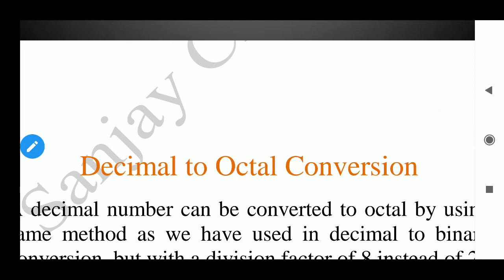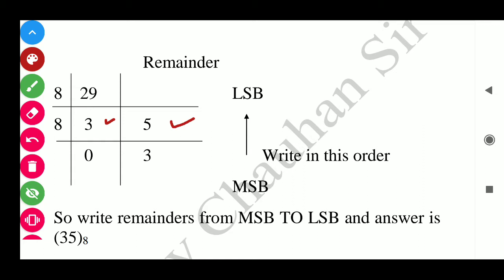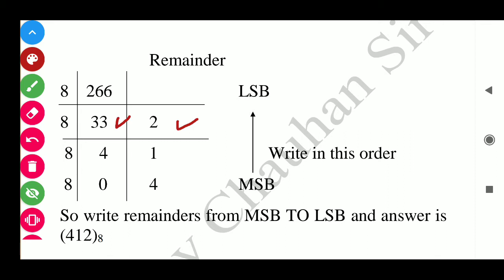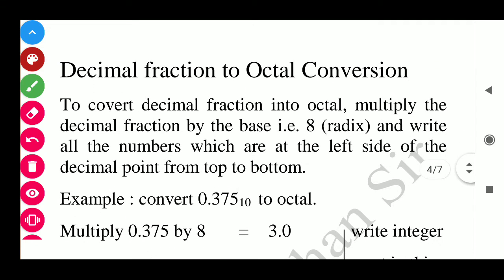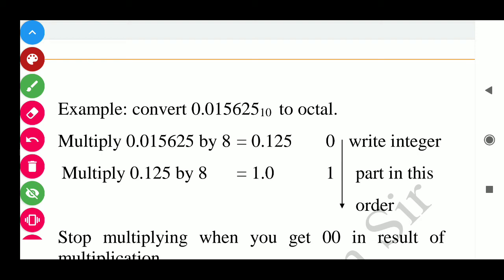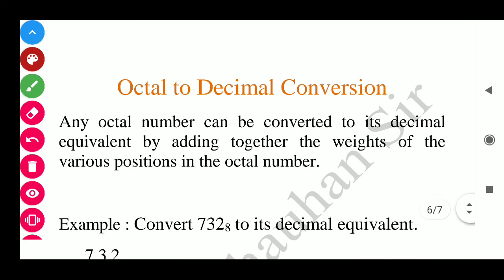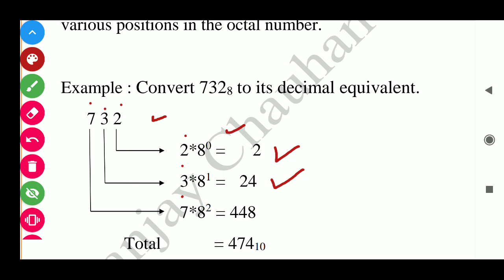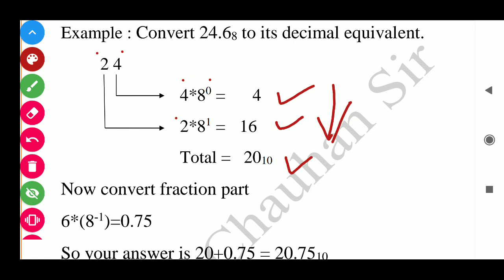Data Representation Decimal To Octal Part-4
How to convert Decimal number to Octal number